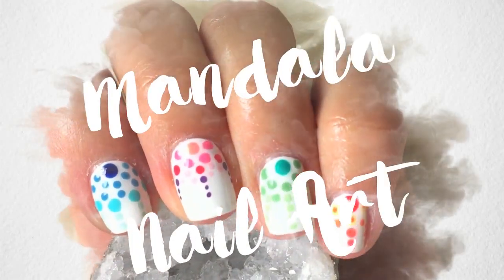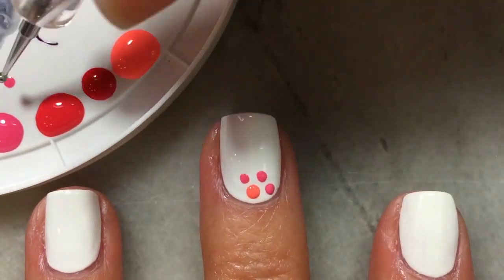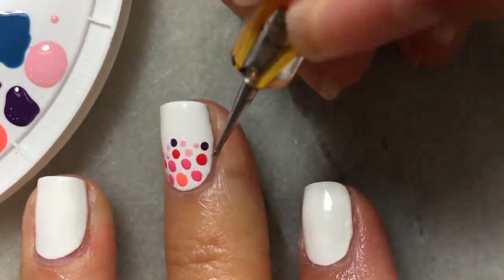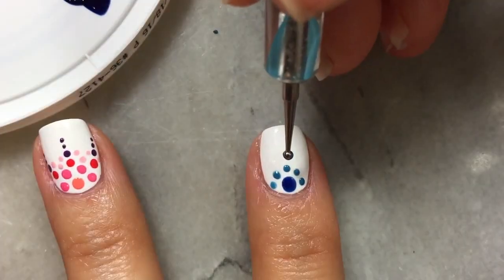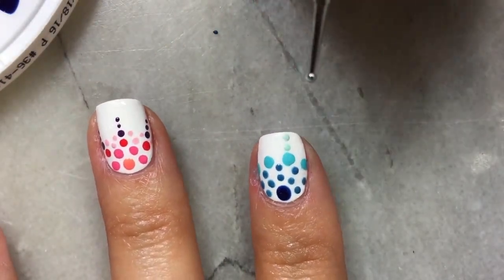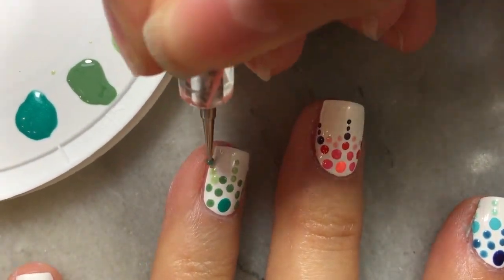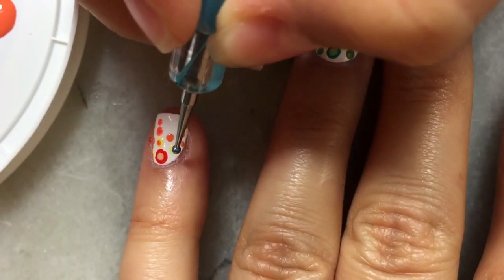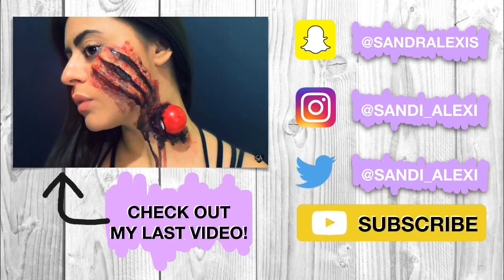EASY Mandala Inspired Nail Art for Short Nails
Today I show you how I created these super easy mandala inspired nail art.